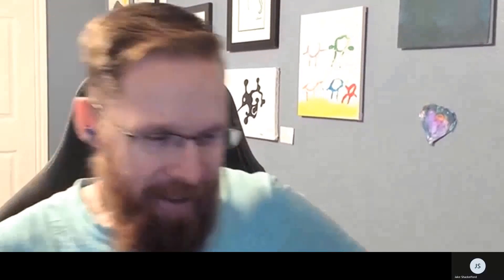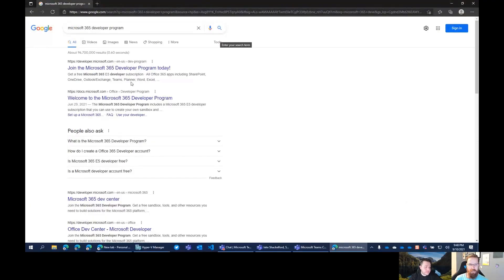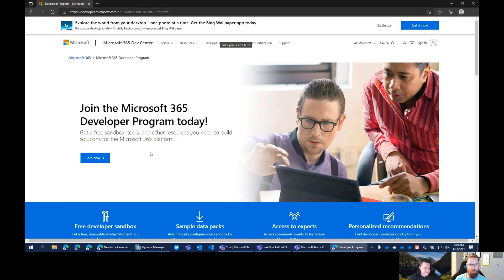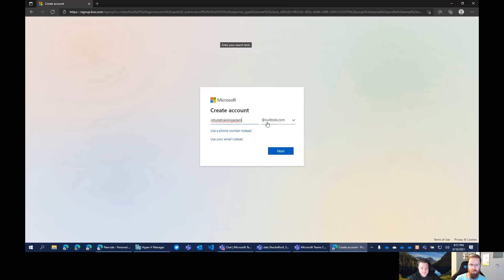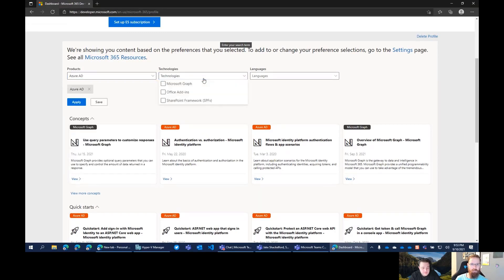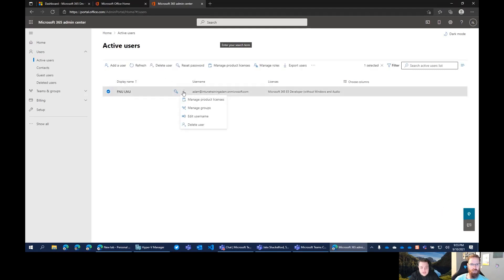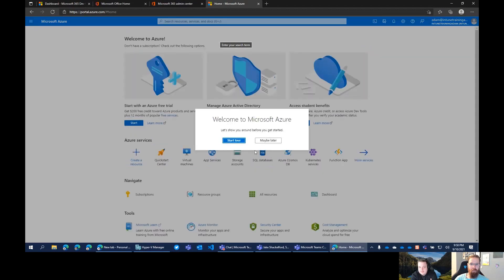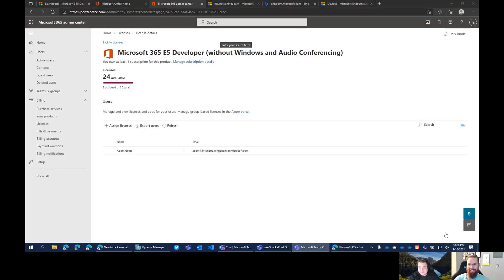S03E13 - Create a Dev Tenant for Intune Testing - (I.T)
00:00 - Intro
01:25 - Overview
04:15 - Microsoft 365 Developer Program
05:55 - Creating an account
11:30 - Licenses
14:17 - S02E17 - Microsoft Intune and Autopilot Quick Start Guide (2020 Edition) - (I.T)
15:32 - Wrap up